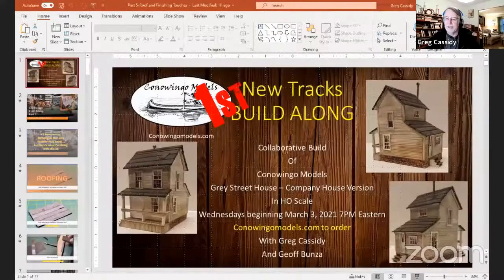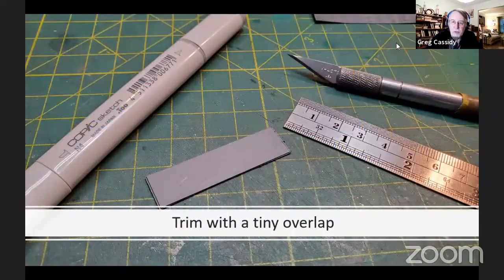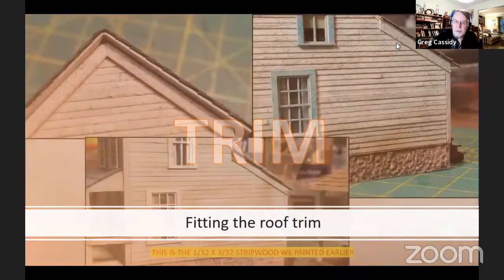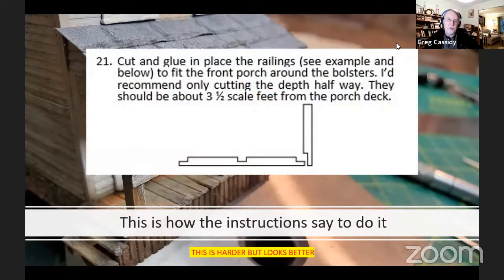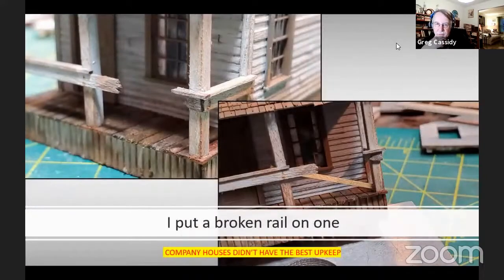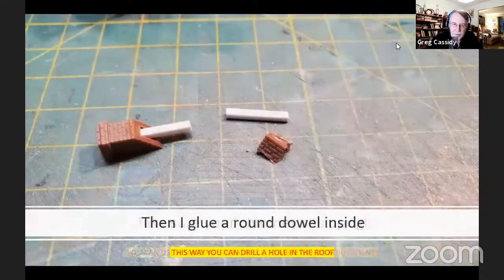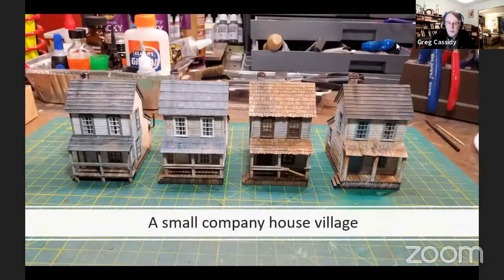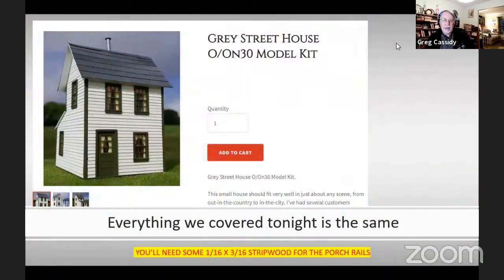Build Along With Greg Part 5 March 24, 2021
Build Along With Greg & Chris Presented by Greg Cassidy & Chris Coarse using Gray Street House by Conowingo Models with Lighting designed by Geoff Bunza